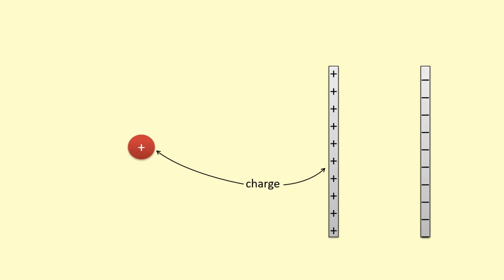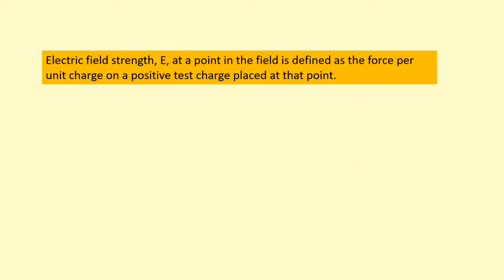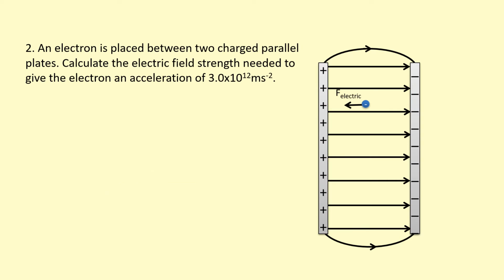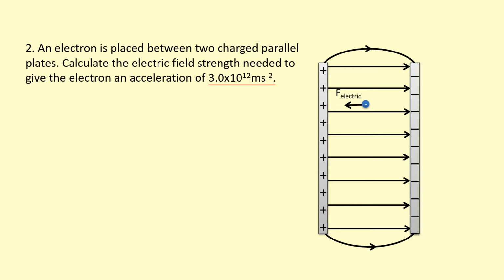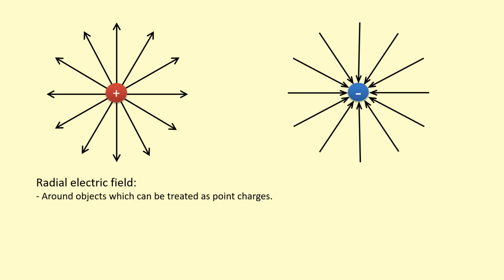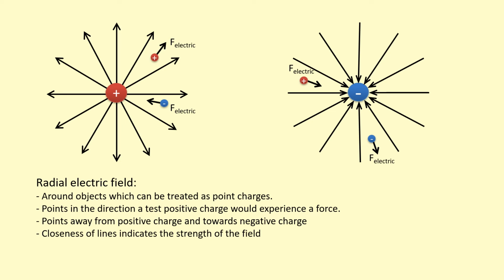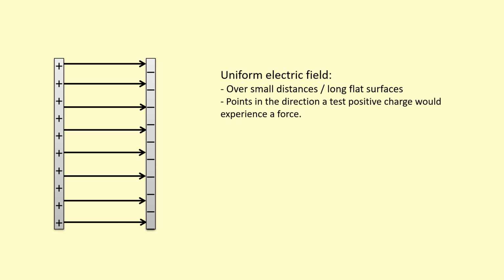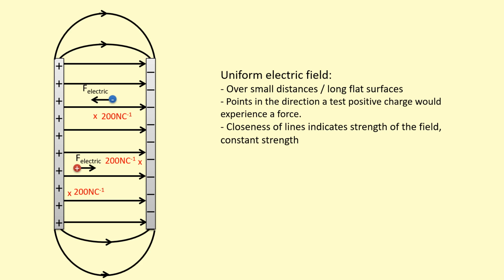10.01 What is electric field strength